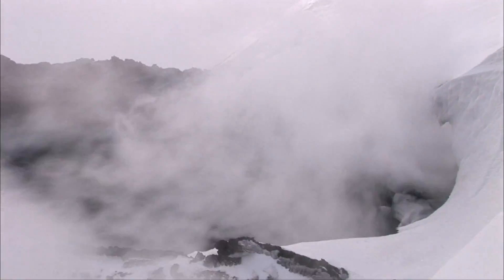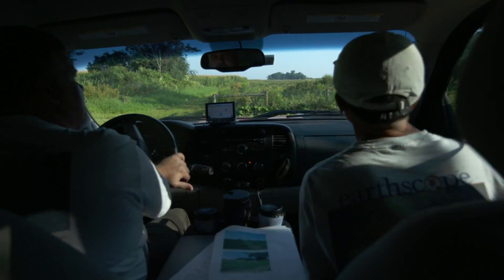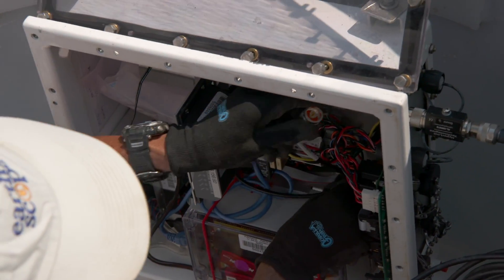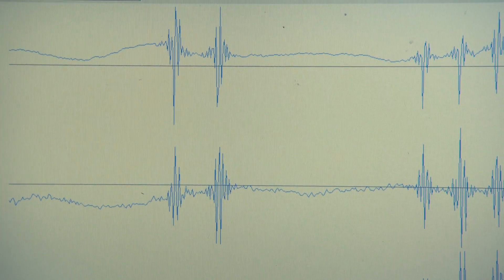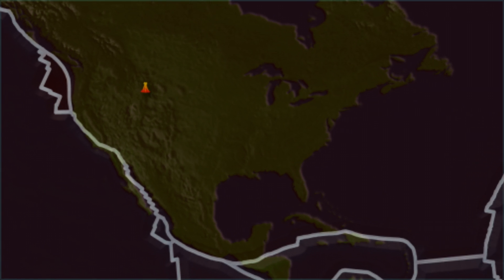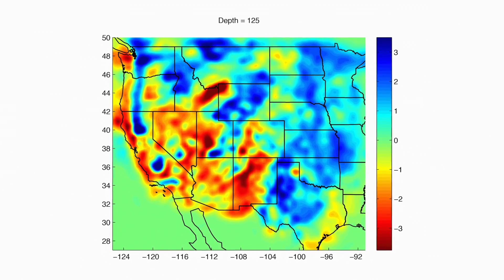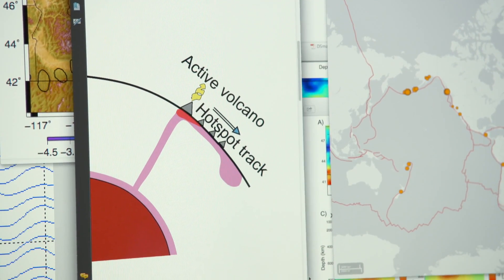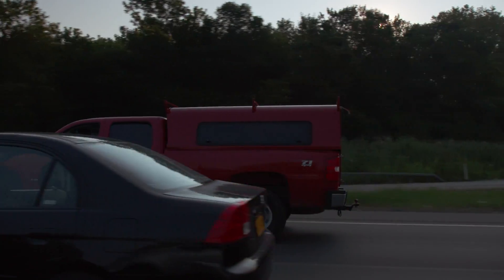Science Bulletins: Mapping the Heat Beneath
As seismic waves from earthquakes pass through the planet, their patterns can reveal hidden dynamics—hotspots, deep-diving rock, melting mantle—in Earth's interior. An array of seismometers that's being installed across the United States is now allowing geophysicists to plot revelatory views of the Earth engine deep beneath our feet.